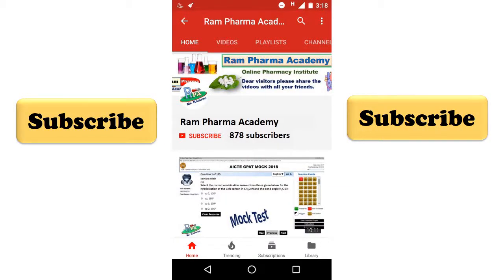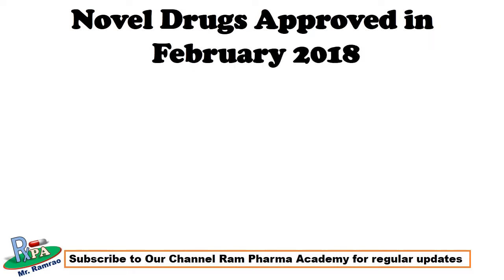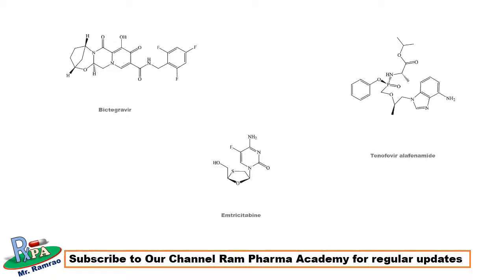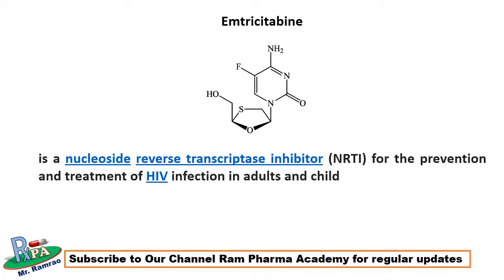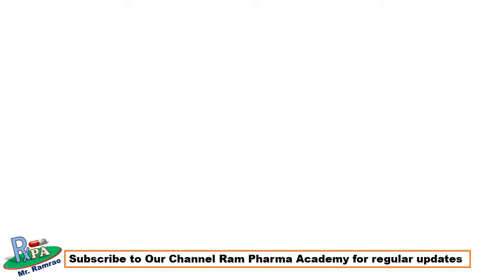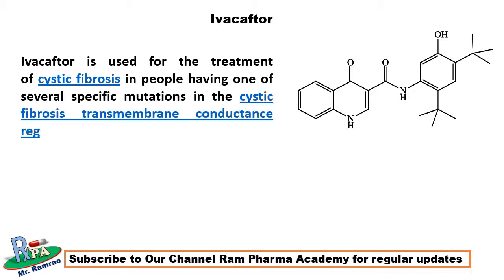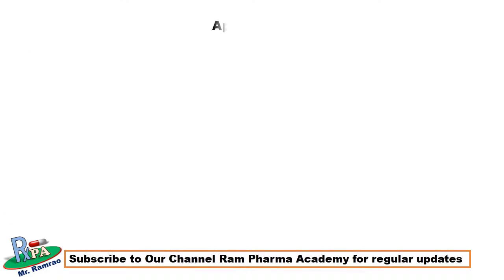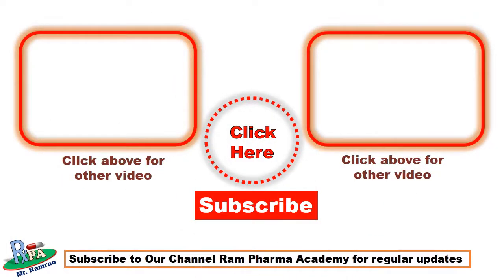FDA Approved Novel drugs in Feb. 2018 (in details)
Three drugs were approved by USFDA in Feb. 2018.
In this video I have discussed about these drugs in detail.